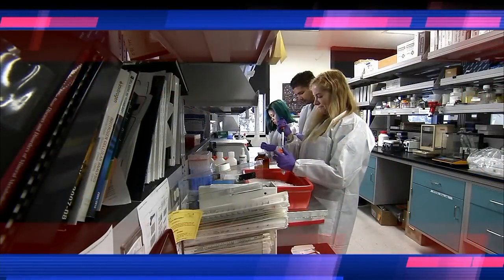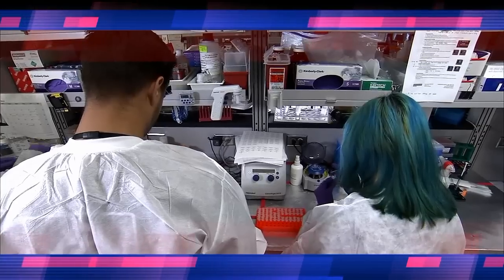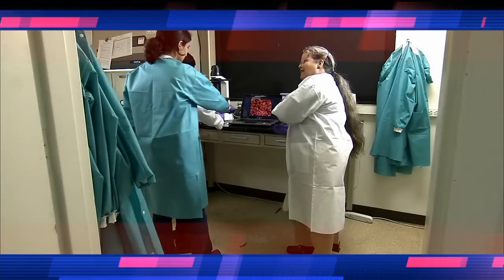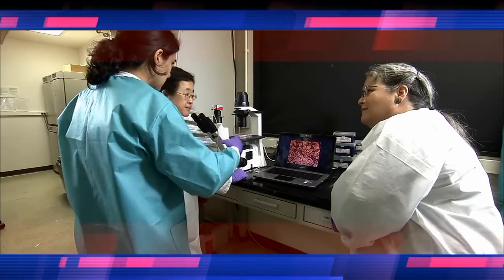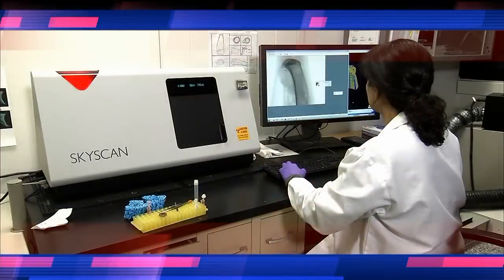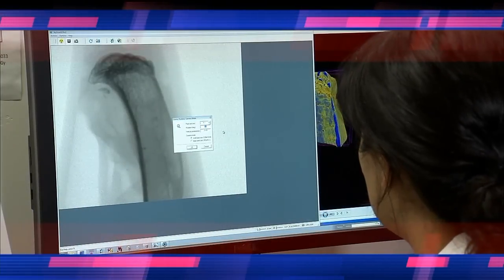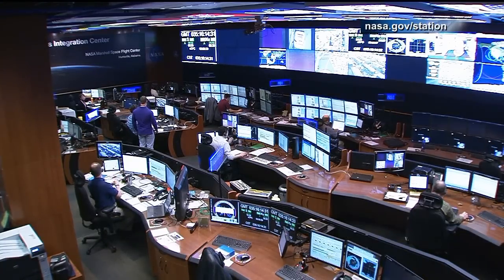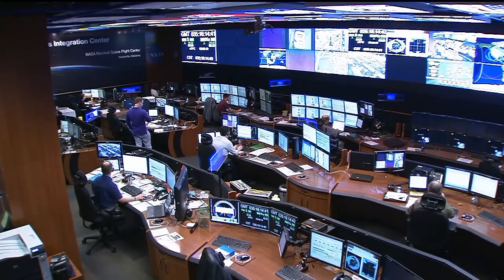Space Station Live: Studying Basic Biology in Space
NASA Commentator Lori Meggs at the Marshall Space Flight Center speaks with Ruth Globus, a project scientist at NASA’s Ames Research Center, about her experiment studying rodents in a special enclosure on the International Space Station.  Rodent Research is designed to learn how the space environment effects humans on orbit, as well as gain knowledge about basic biology that could help improve human health on Earth.